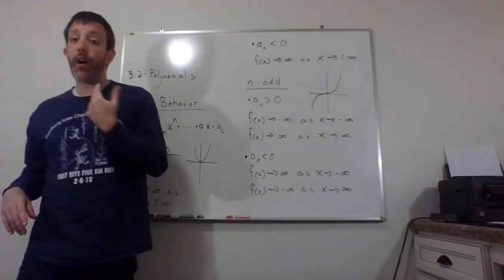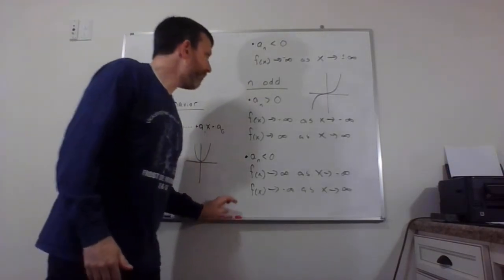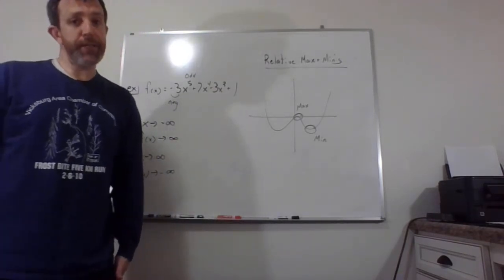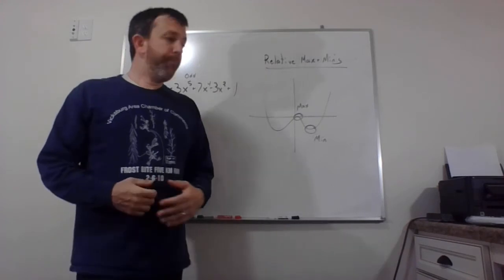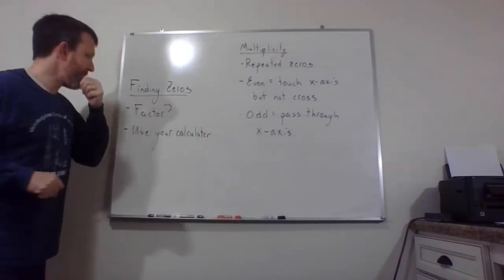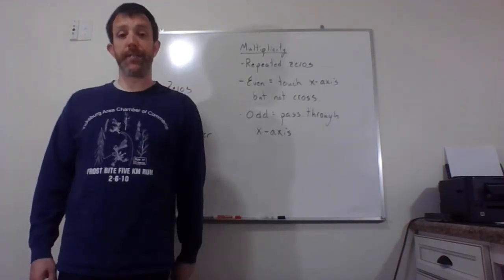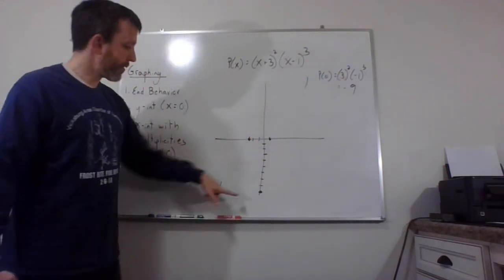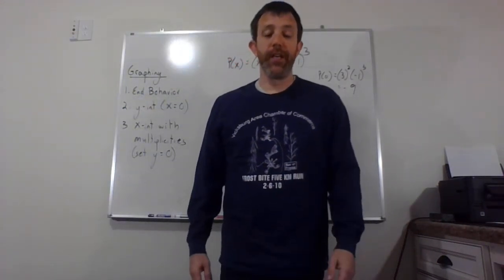College Algebra 3.2 - Polynomials of Higher Degree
Multiplicity of Zeros
Graphing